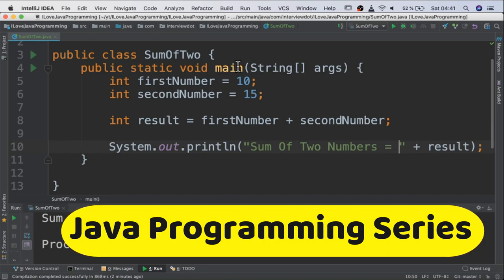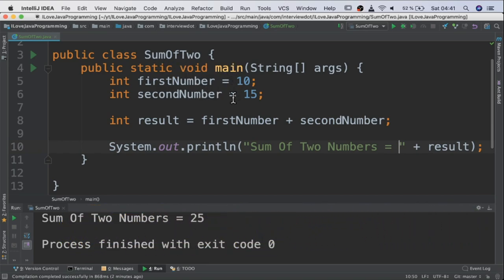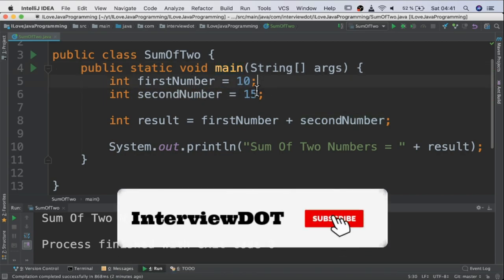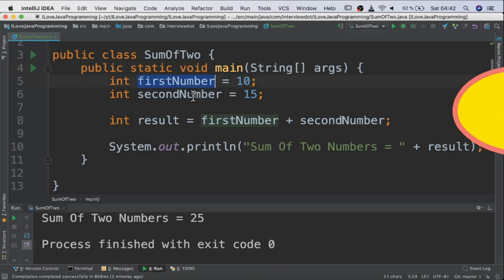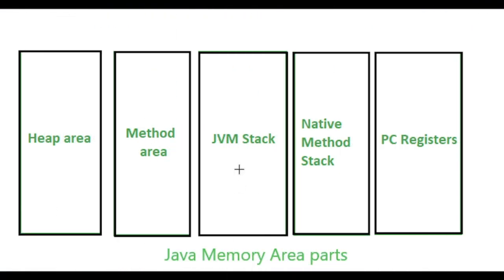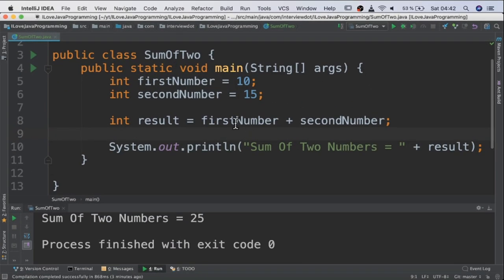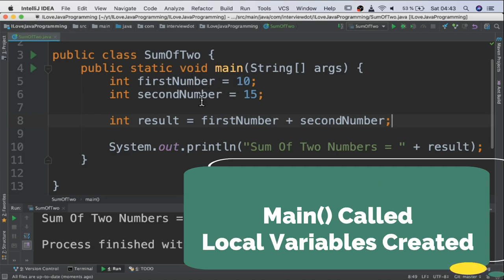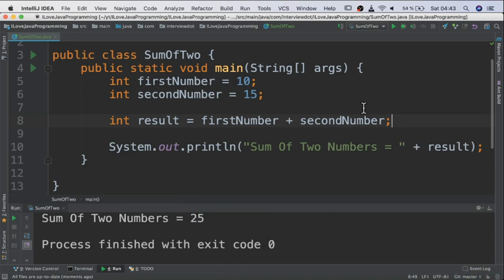How To Add Two Numbers Using Java ? Java Programming | InterviewDOT